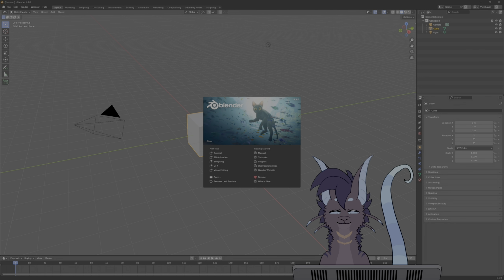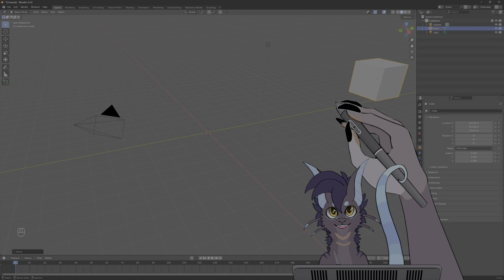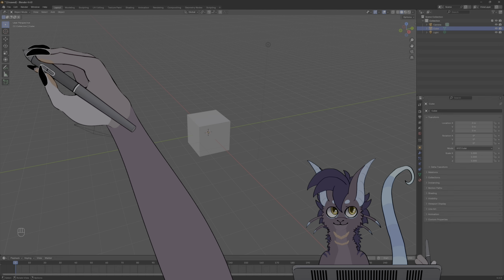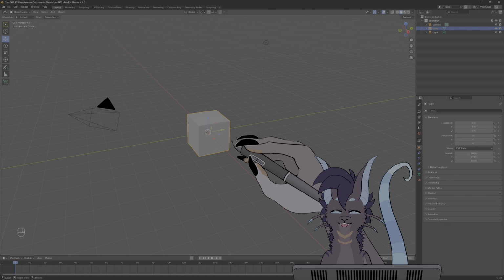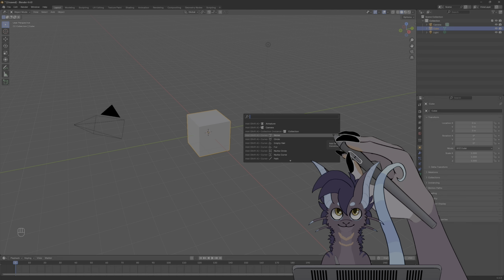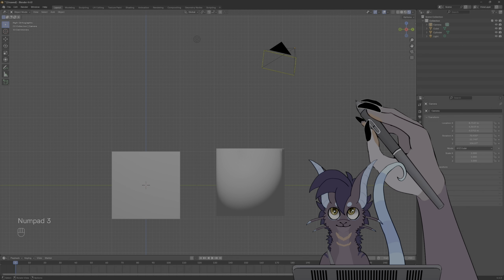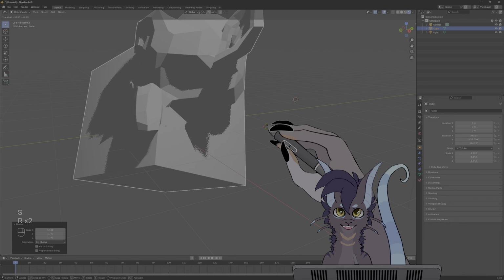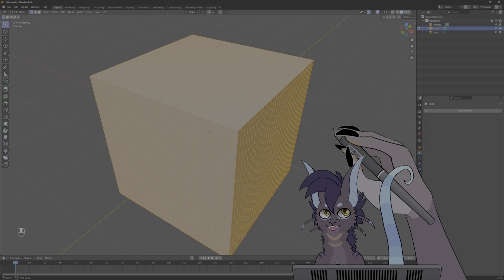1. Navigating the Interface and Basic Actions | Argie Bee Art School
Part 1 of our "Blender Quick Start" series. Vtuber Flye hosts.

Timestamps:

00:00 - Intro
00:26 - New File
01:25 - Selecting objects
01:38 - Rotating the view
01:50 - Right click options
02:06 - Moving objects (G for Grab)
02:40 - Moving along an axis
02:59 - Rotation (R)
03:15 - Trackball rotation
03:29 - Scaling (S)
03:47 - Duplicating objects
04:47 - Hiding objects (H)
05:04 - The toolbar (T)
05:45 - Alternate view rotation
05:58 - The sidebar (N)
06:17 - Saving files
06:58 - Quick Favourites menu (Q)
07:31 - Deleting objects (Del or X)
07:46 - Redo (Ctrl+Shift+Z)
08:26 - Orthographic/Perspective views
08:57 - Toggling Grid Snapping (Shift+Tab)
09:21 - Temporary Grid Snapping (Ctrl)
09:46 - Renaming objects (F2)
10:11 - Search menu (F3)
10:56 - Smooth object shading
11:10 - Changing viewport shading
11:33 - Render an image (F12)
11:54 - Camera perspective view
12:10 - More viewport navigation
12:35 - Numpad buttons for view changing
13:28 - Framing objects into view
13:53 - Navigation pie menu (~)
14:10 - Selecting all objects (A)
14:20 - Lasso select (Ctrl+Right-click drag)
14:30 - Shading pie menu (Z)
14:45 - 3D Cursor placement (Shift+Right-click)
15:02 - Mirror tool (Ctrl+M)
15:16 - Joining objects (Ctrl+J)
16:15 - Why manual subdivision is bad
16:58 - The Subdivision modifier
17:40 - Applying the modifier
17:59 - Outro